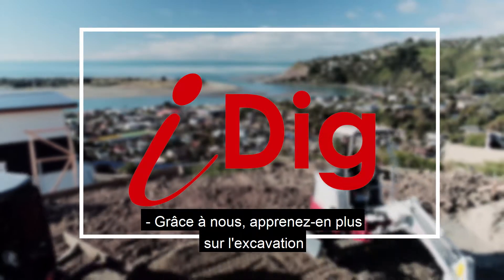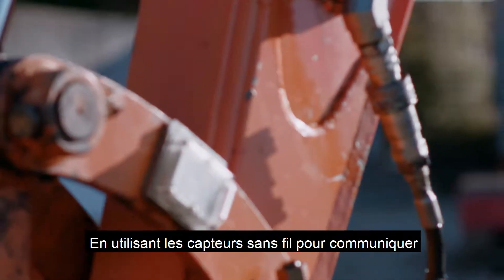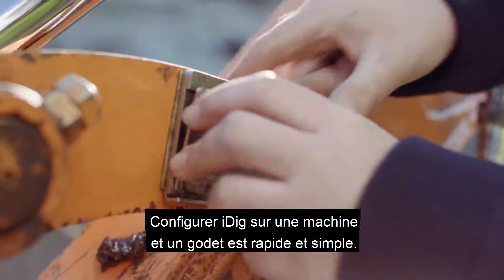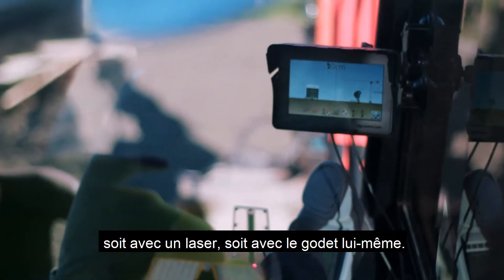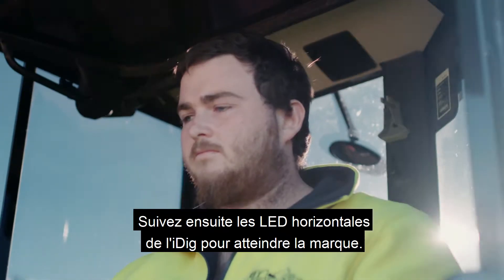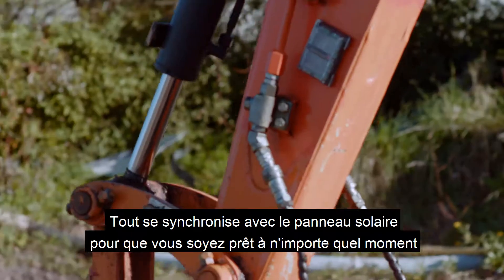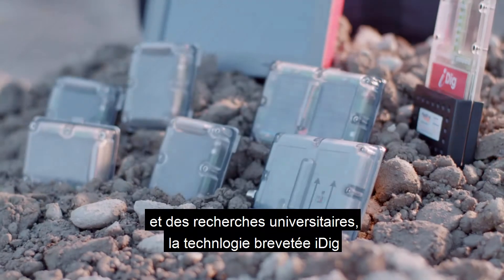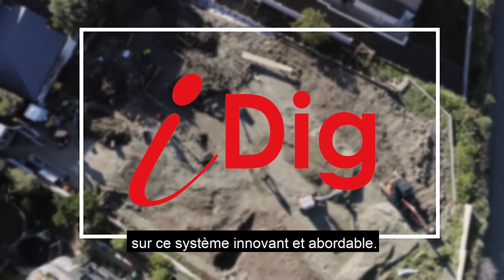iDig - système de guidage de pelle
Avec le système de guidage de pelle iDig, boostez votre rentabilité et faites la différence !